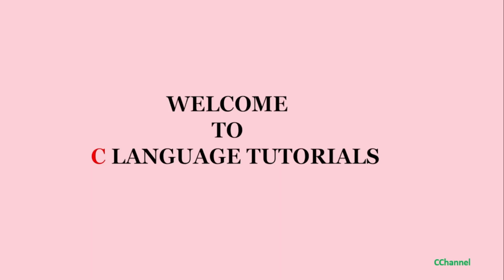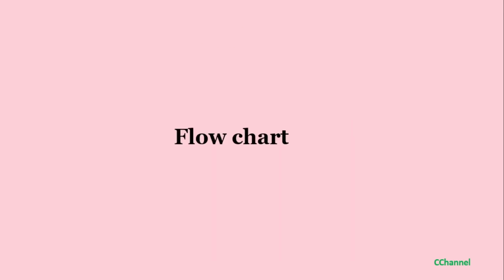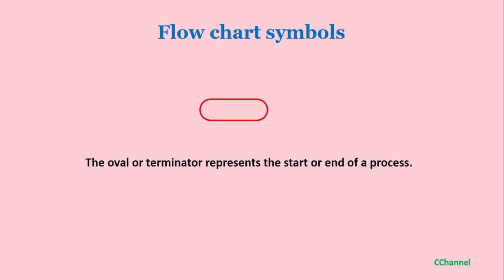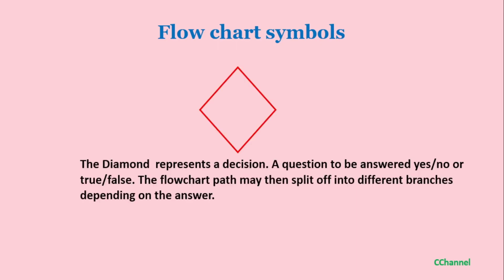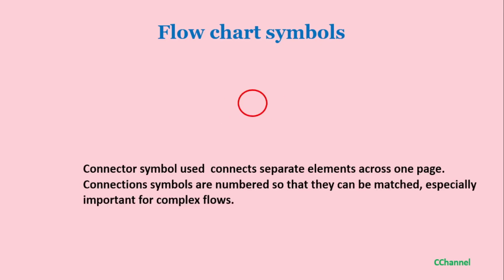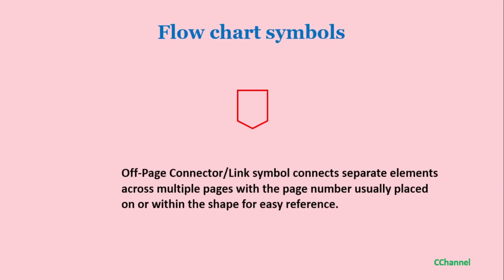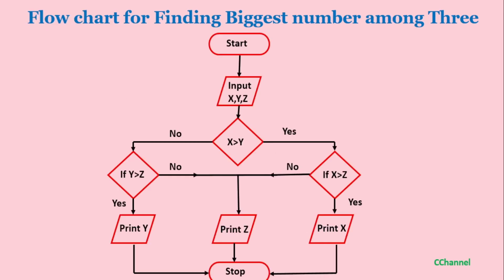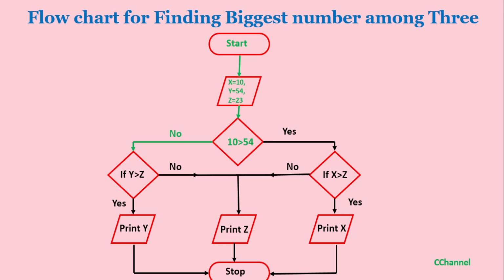C_4 | Algorithm and Flowchart | C Language Tutorials | C Programming for Beginners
In this C programming tutorial we will discuss about what is an  Algorithm and Flow chart. Explained  flow chart symbols used in C program. Given an example for algorithm and flow chart.
 Learning C programming is very easy by watching our CChannel  YouTube  videos.